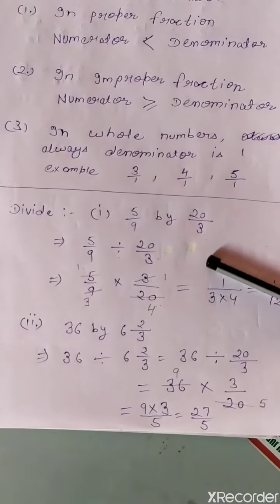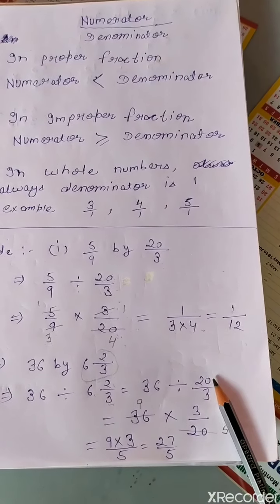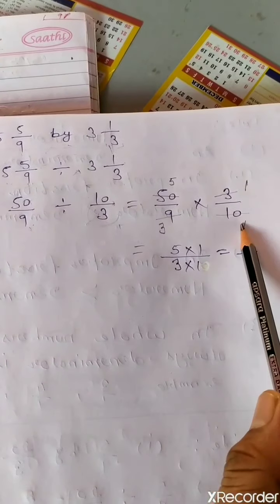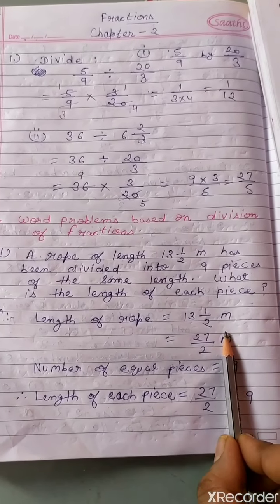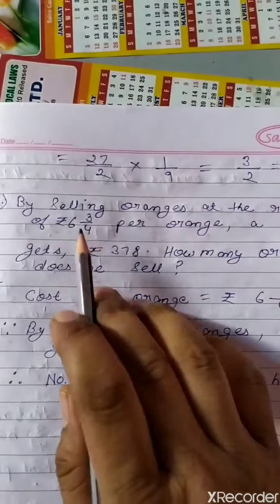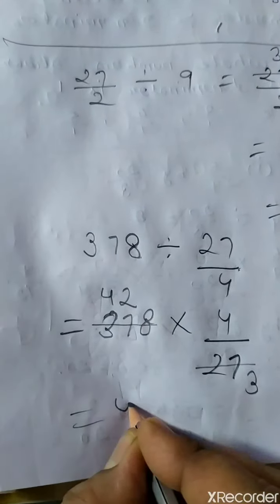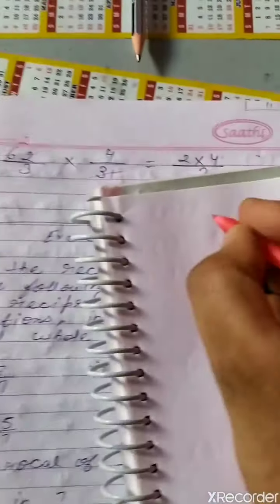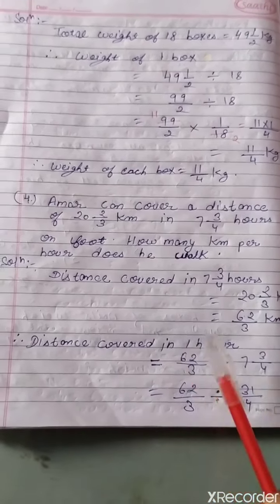Std VII maths